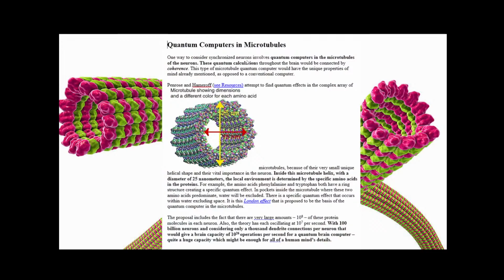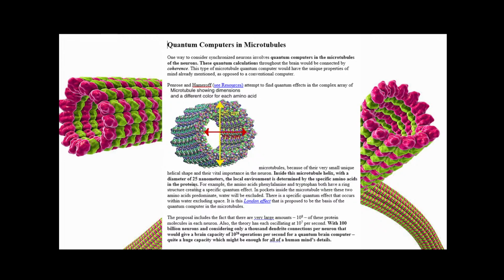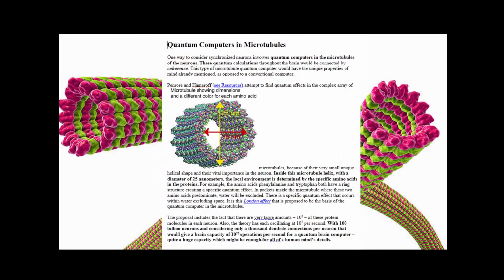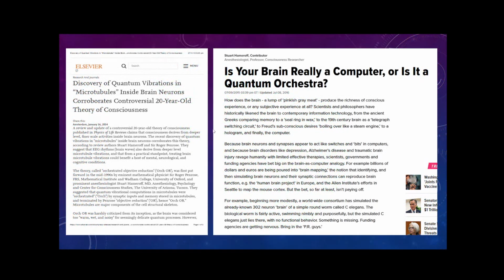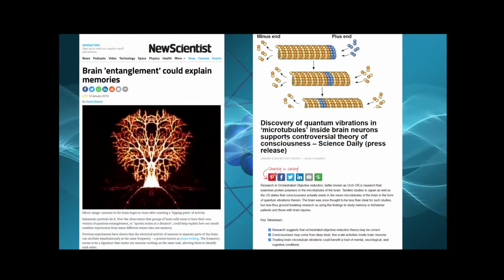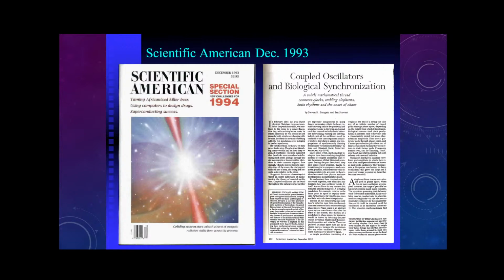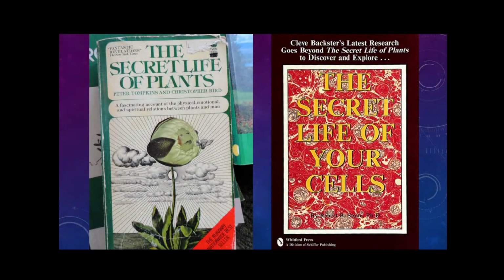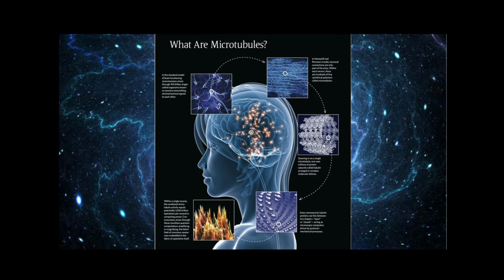Dr. Jeffrey Thompson Live - Quantum Brain & Quantum Mind 2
Join me for an exploration of the astounding new discoveries about the Quantum Nature of your own Brain and your own Mind.
At the core of the quantum field is the “Reality Generator” of Your Own Consciousness…reflected in the patterns of activity in your brain.

At the core of the Quantum Field is Consciousness itself…in a state of vibration resonance for an infinite standing wave…of an idea. Reality as we know it is this idea.

- Dr. Thompson